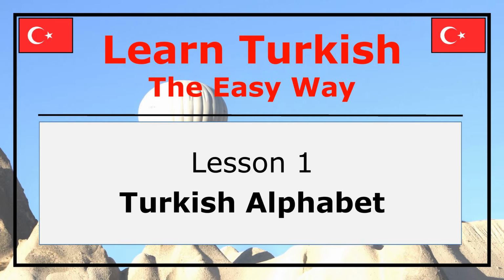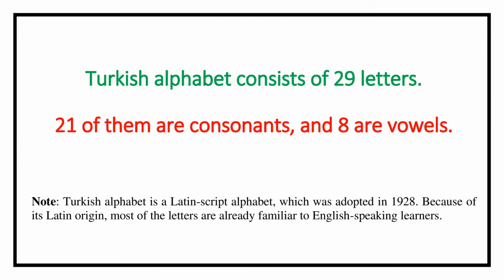Learn Turkish Alphabet with Pronunciation and Examples (Grammar Lesson #1)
Yay! My digital book is finally released:
This video teaches Turkish alphabet from A to Z, with pronunciation and examples.

Music used in this video: Mysteries (by YouTube), Safety Net (by YouTube)